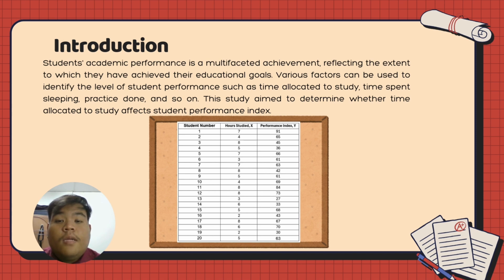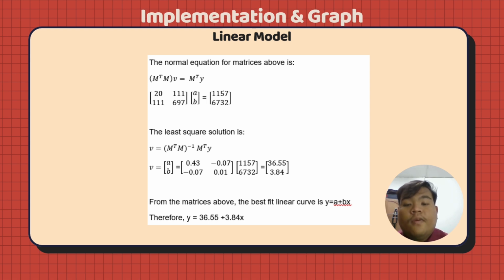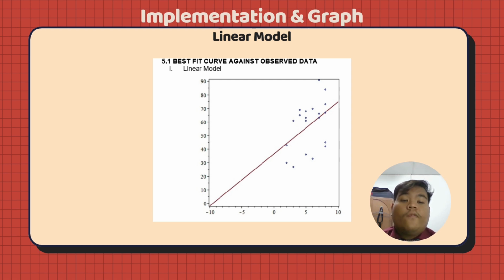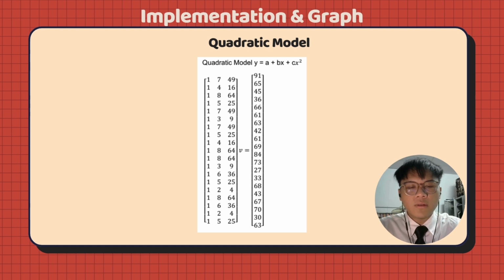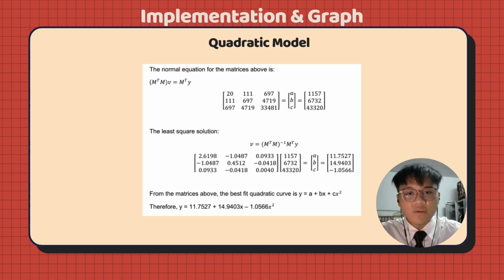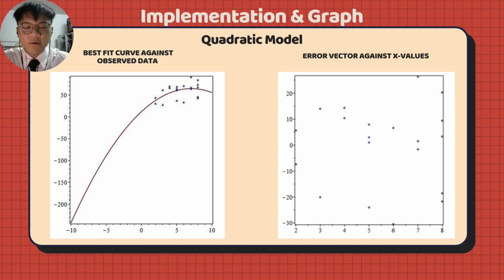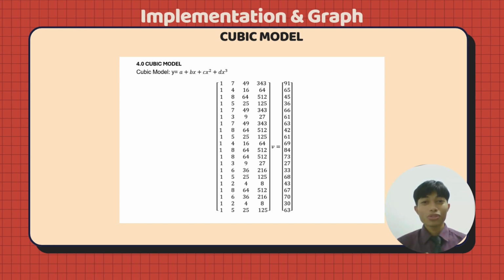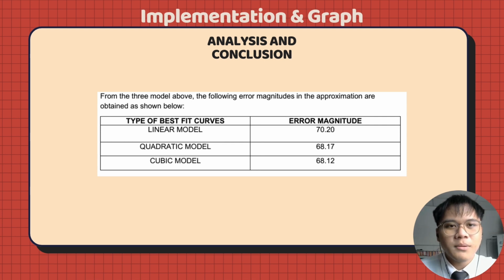MAT523 LINEAR ALGEBRA VIDEO PRESENTATION